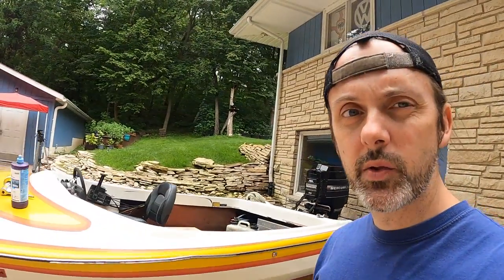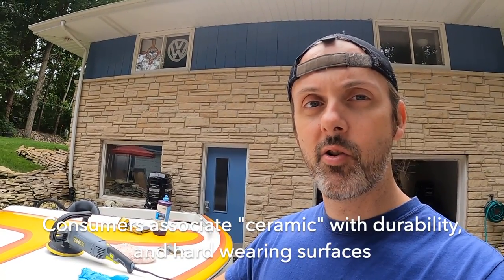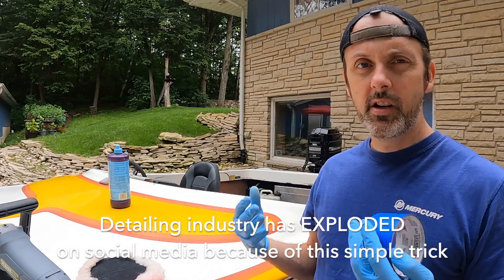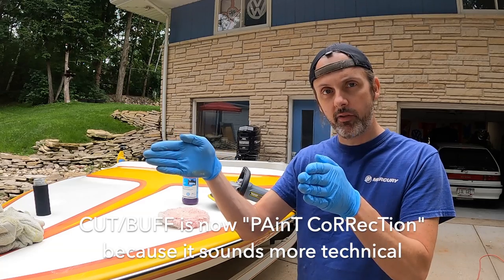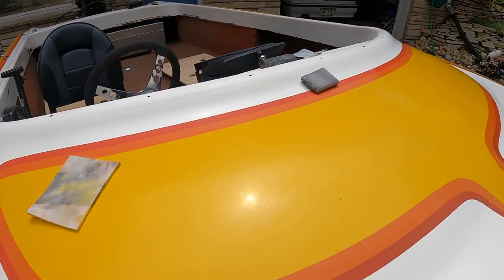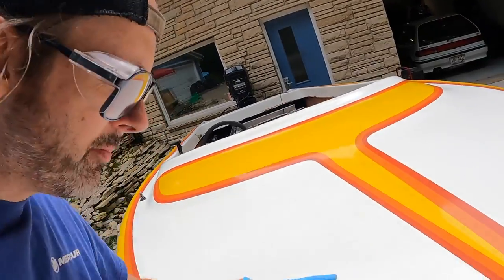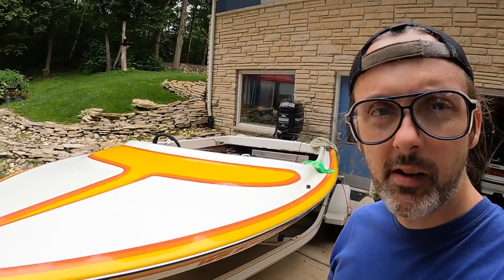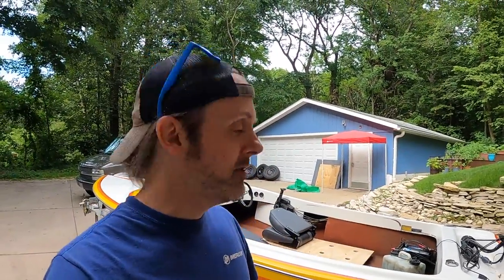How To Restore Your Boat's Gelcoat in 3 Steps DIY w Pro Results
In this video I am going to show you how I restored the gelcoat on my $500 speed boat, and turned it from a oxidized dull chalky finish with no shine, into vivid colors, bright whites, and an amazing shine!    In just 3 simple steps you can go from derelict to something that catches everyone's eyes as the boat launch.  Do NOT get ripped off by the detailing industry, they are a bunch of scam artists that take advantage of people by rebranding things to sound more technical, and they sell snake oil.   With this simple guide, I'll show you how to properly fix small flaws through wet sanding, then bring back the shine and reflections with a machine polish.   Last step is to prevent it from happening again, you need to seal the surface to help protect it; instead of some overpriced "ceramic" nonsense, I'll tell you the truth on what the detailing industry doesn't want you to know.

Please check out the previous videos for more information on this build, it's a really cool 1981 CeeBee Avenger with a Mercury Black Max XR2 on the back of it.   Cheers boys!

Links to Products Used (Costs you nothing, I make like a dollar if you buy one!)

3m Perfect It Machine Polish
7" Buffer
3" Pneumatic Buffer
Klasse AIO Paint Sealant
Klasse Sealant Glaze